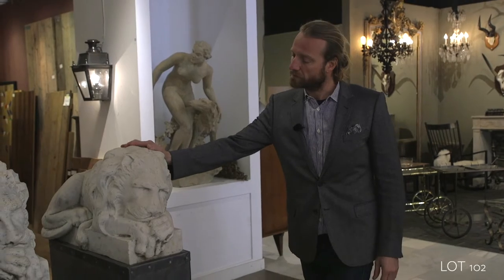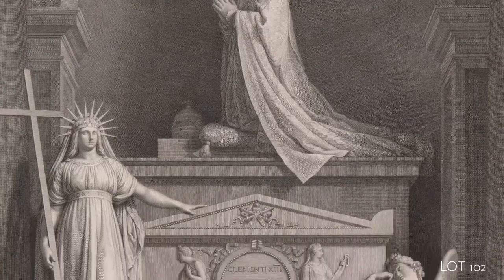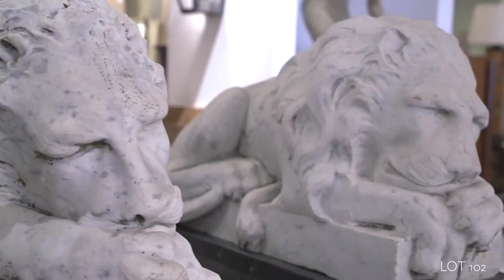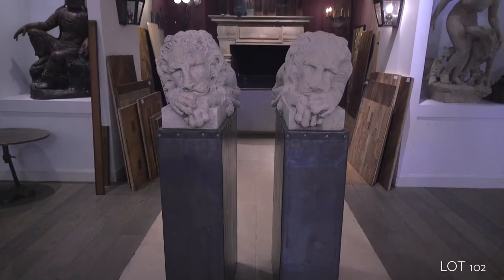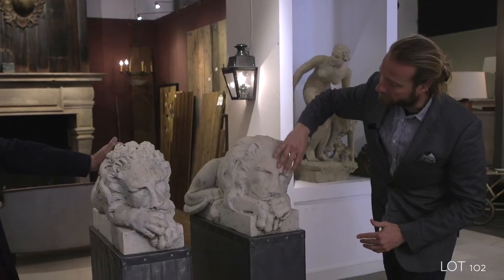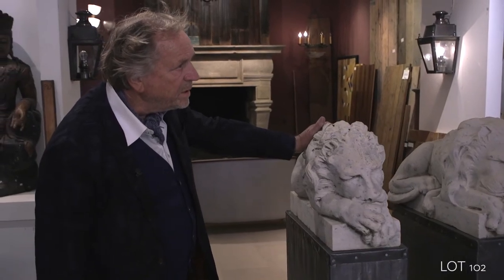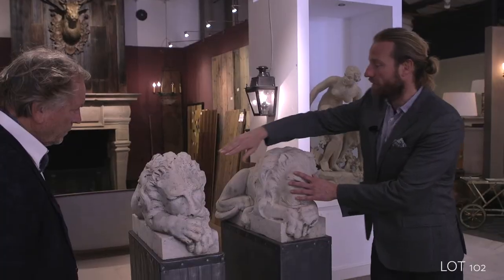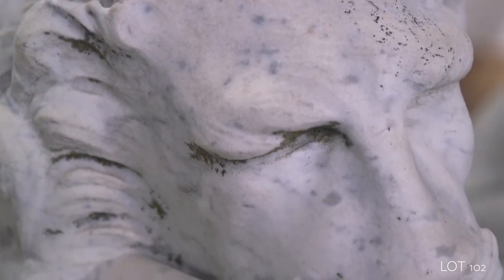Cararra Marble Lion Statues, after Antonio Canova | Piet Jonker Garden Statuary and Ornament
On 6 May, Dreweatts will host the auction of Piet Jonker Garden Statuary and Ornament. Here Piet and Bas Jonker have picked out one of their favourite lots from the collection. Here they highlight Lot 102, a pair of fine sculpted Carrara marble models of recumbent lions, 19th century, after Antonio Canova (Venetian, 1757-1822).